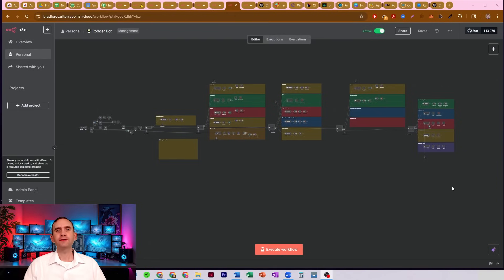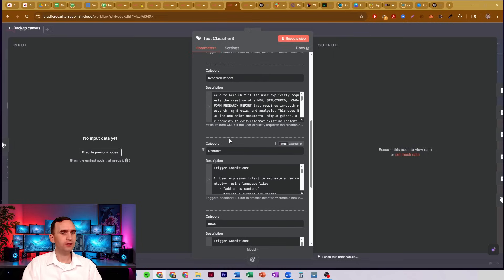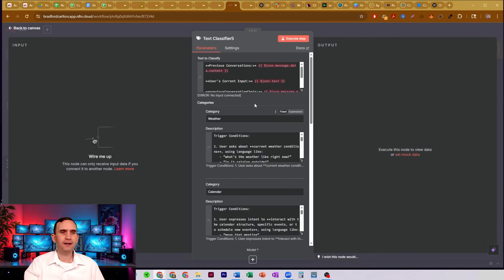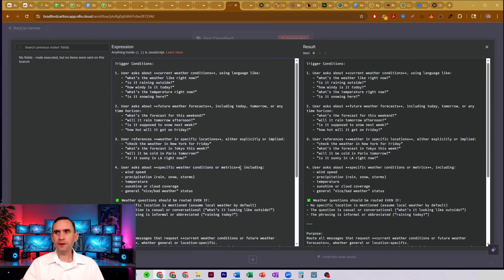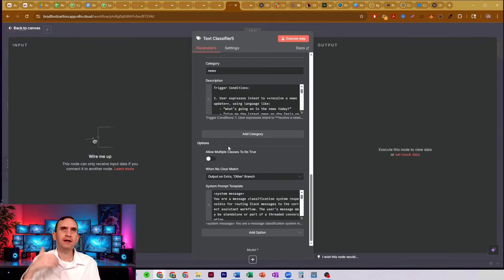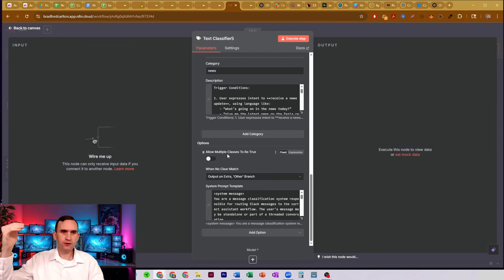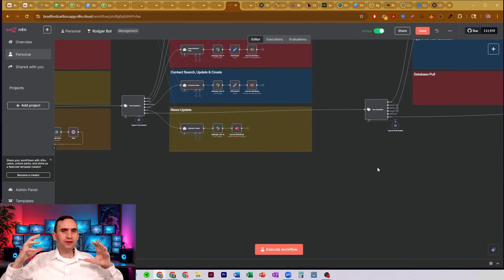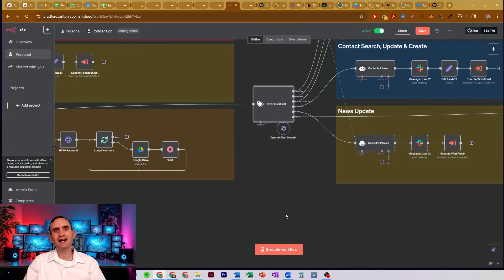n8n Text Classifier Node Tutorial: Build Smarter, More Powerful AI Agents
Ready to build truly intelligent AI agents in n8n? It all starts with mastering the Text Classifier Node—the secret weapon for creating dynamic, agentic automations that actually think before they act.

In this practical, step-by-step tutorial, I’ll show you exactly how to use the Text Classifier node to analyze text, route messages, and build automations that respond intelligently to different scenarios. You’ll see real-world examples and get expert tips to supercharge your workflows—no code required.

✅ What You’ll Learn:
- How the Text Classifier node works in n8n
- Why it’s essential for building agentic AI automations
- How to set up and configure classifiers for your own workflows
- Best practices for message routing and logic
- Troubleshooting common mistakes and getting reliable results

If you want your n8n bots to move beyond simple “if/then” logic and actually make smart decisions, this is the tutorial for you.

Join our free community to get the tools, support, and workflows that help you automate smarter and grow faster.